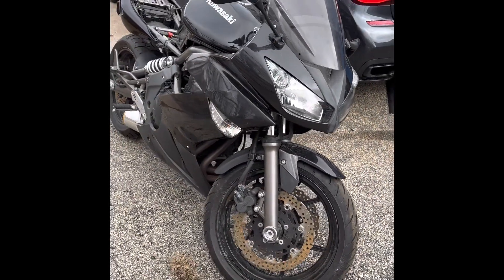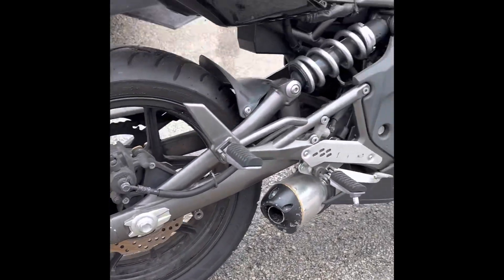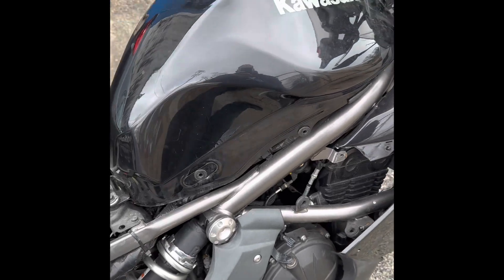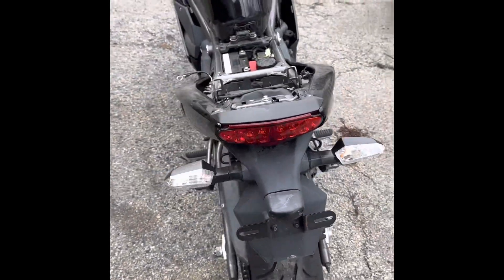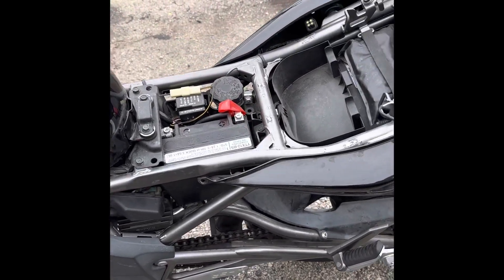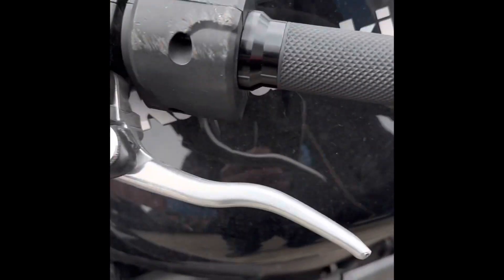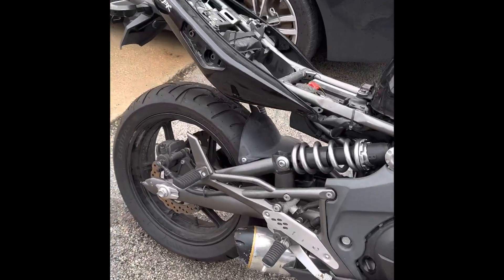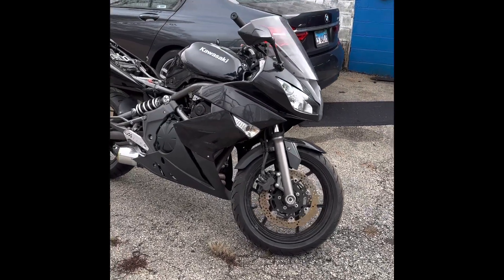Disassembling 2009 Kawasaki Ninja 650R for Salvage Parts Sale | Slick Customs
Welcome to Slick Customs, where we specialize in providing high-quality parts for motorcycle enthusiasts. Today, we have some exciting news to share with you. We have acquired a 2009 Kawasaki Ninja 650R, which we will be disassembling and offering each salvageable part for sale.

From the engine to the wheels, we will be offering a wide range of salvageable parts, so whether you're looking to repair your bike or upgrade its performance, we have got you covered.

Our goal is to provide you with the best quality parts at an affordable price, so you can enjoy the ride with peace of mind.